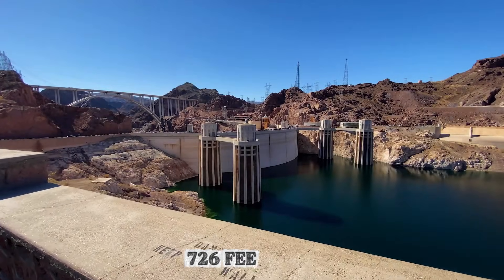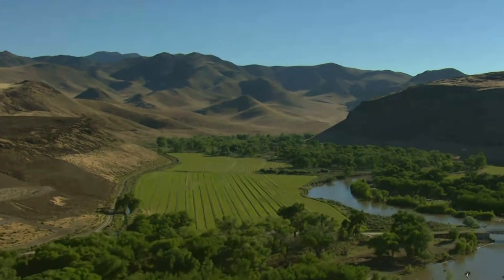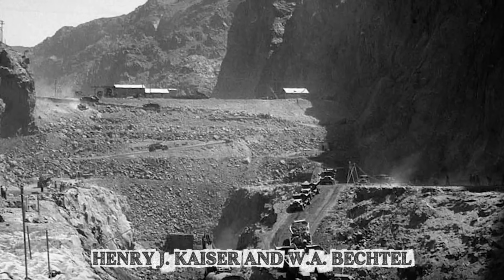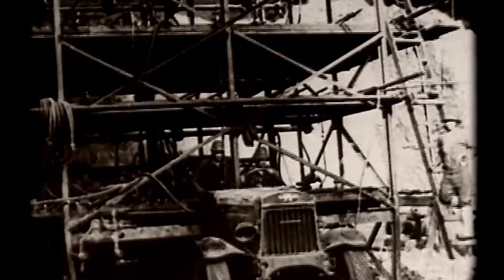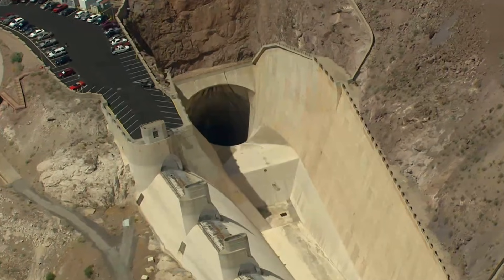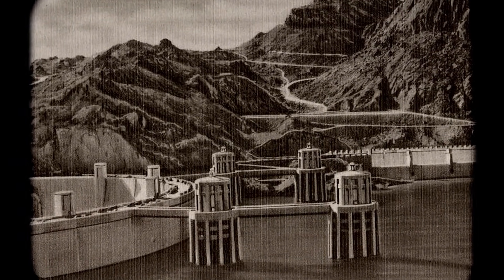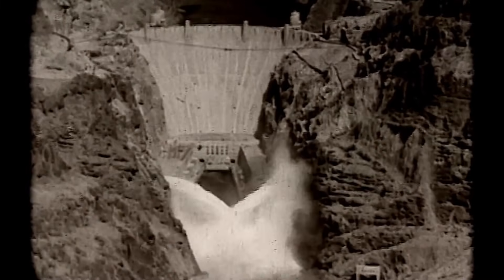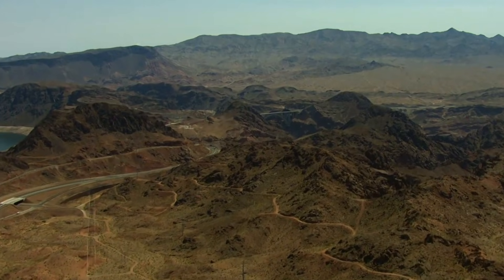How America Turned A Wasteland Into The World's Largest Man-Made Lake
The transformation of a harsh desert canyon into the world’s largest man-made lake is more than an engineering milestone; it’s a story of ambition, danger, and the reinvention of an entire region. This video explores how the Hoover Dam project turned an unforgiving stretch of the Colorado River into Lake Mead, a reservoir so vast it took six years to fill.

Viewers will discover how early 20th-century America confronted the Colorado River’s destructive floods and unpredictable flow, prompting planners to pursue a dam of unprecedented scale. The episode traces the decade-long journey from geological surveys to Congressional authorization, revealing why Black Canyon emerged as the unlikely yet perfect location. You’ll see how Six Companies and chief engineer Frank Crowe pioneered new construction methods, from an overhead cable delivery system to an elaborate cooling network of steel pipes that allowed millions of cubic yards of concrete to cure safely. The narrative also examines the human experience behind the project: makeshift camps in brutal heat, the formation of Boulder City, the first mandated hard hats, and the human cost recorded in official ledgers.

Finally, the video follows the rise of Lake Mead, the disappearance of towns beneath its surface, and the dam’s lasting legacy as both a power source and a symbol of American ingenuity. This channel explores the remarkable stories behind major engineering achievements and the people who built them.